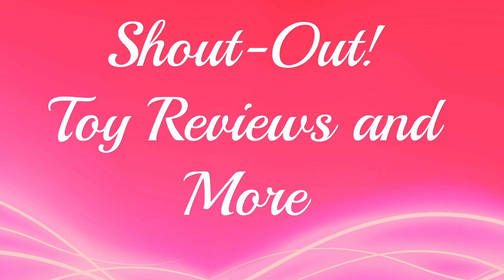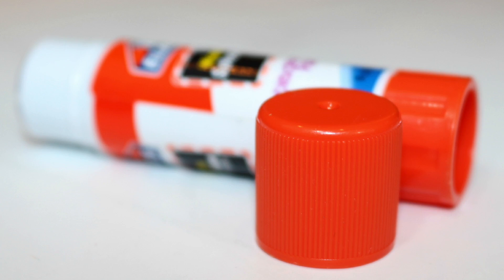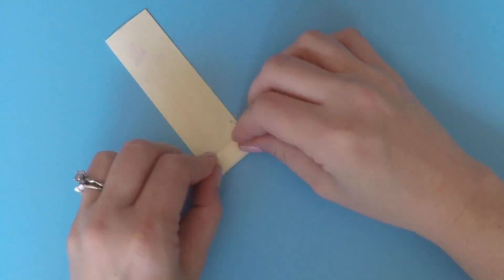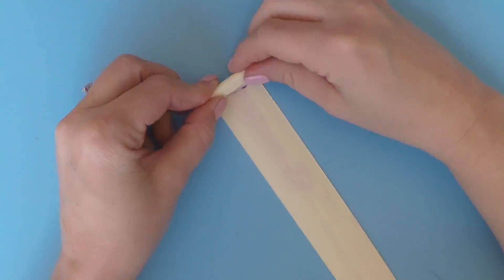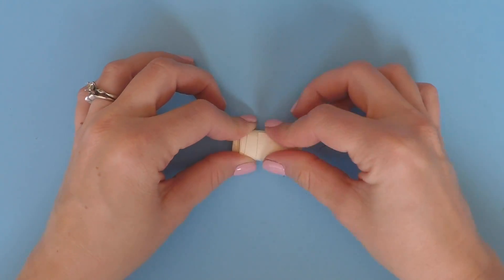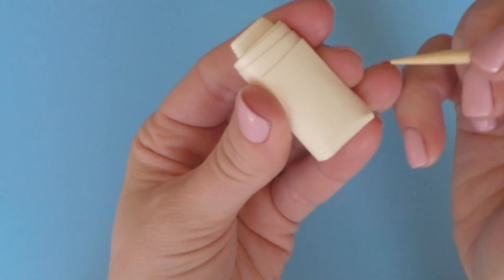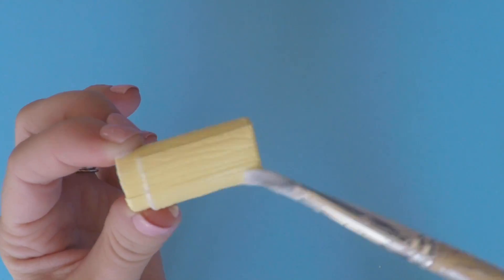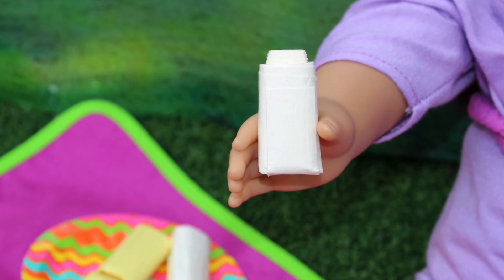DIY Tamales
Make your own DIY American Girl Doll Tamales. This doll food craft is fun and easy to make. We love how these doll tamales turned out. These are the perfect doll food craft.